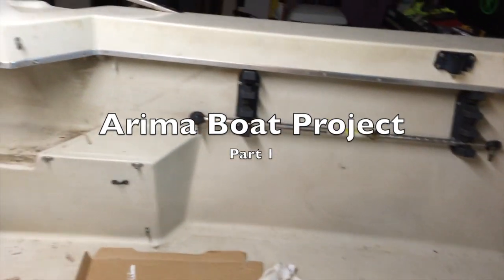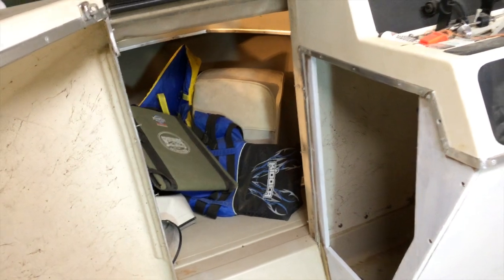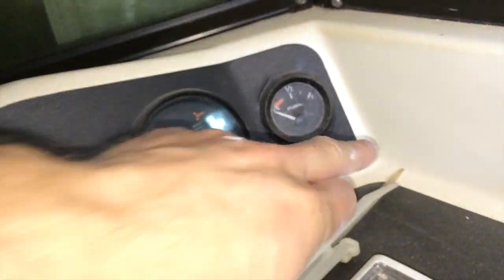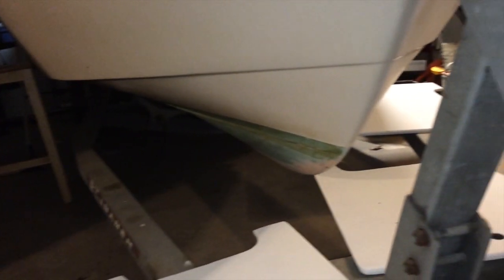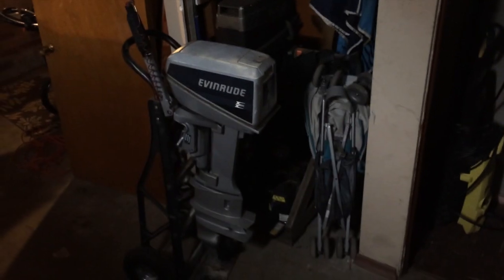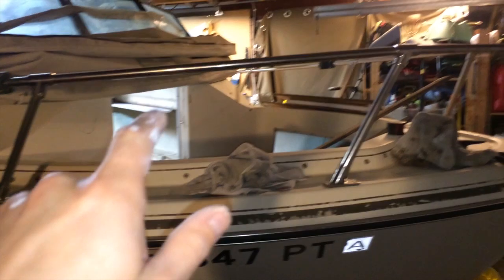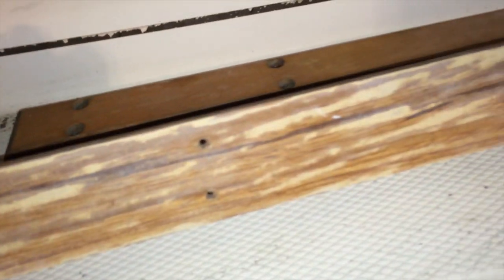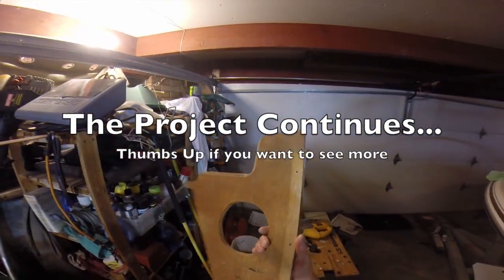Arima Boat Restoration Project - Part 1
Some of my favorite Fishing Accessories

Just got this Arima fishing boat that I'm fixing up to take to Desolation Sound this summer. Follow this project as I combine all the good stuff from my last boat into this one. Lots of work to do, follow the project!